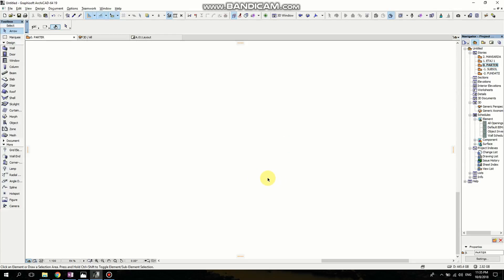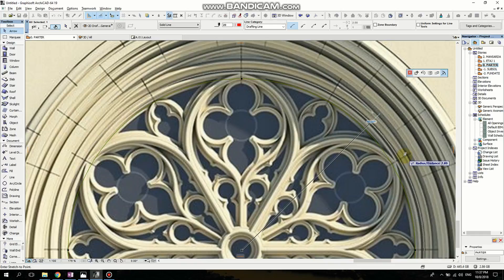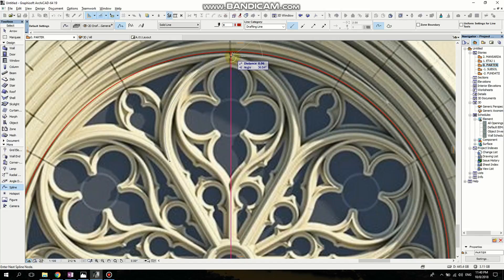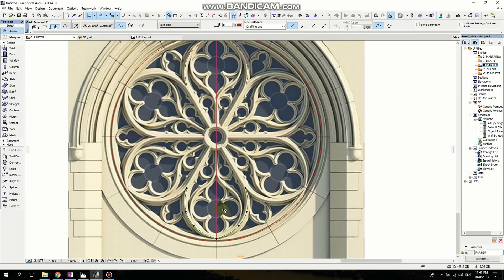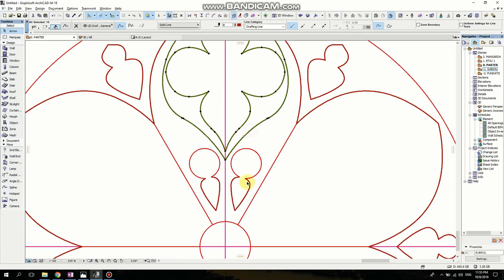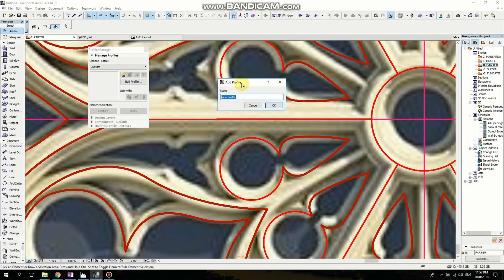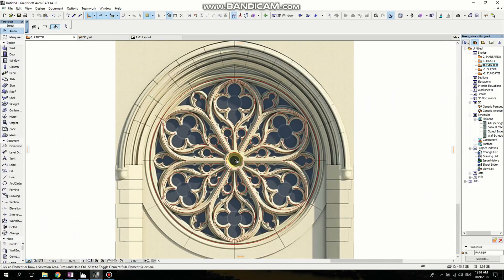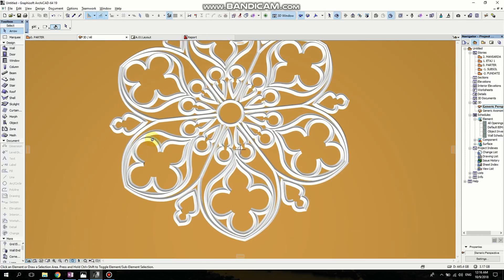Archicad tutorial: how to make a gothic round window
Archicad tutorial: how to make a gothic window